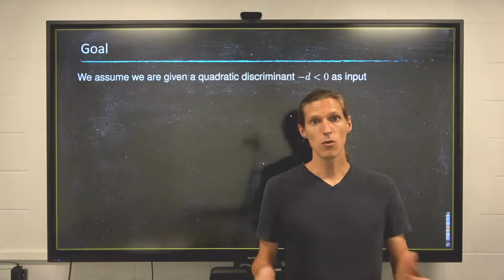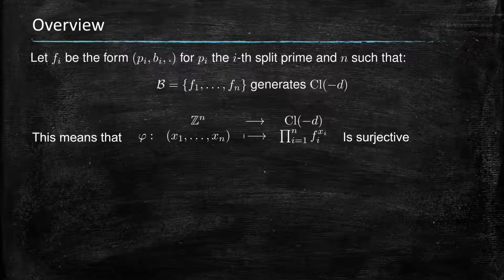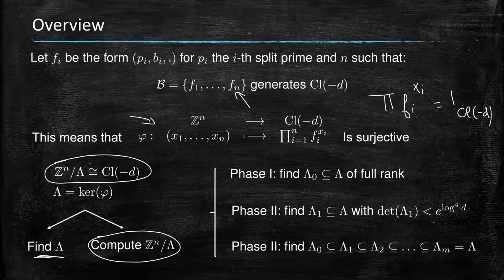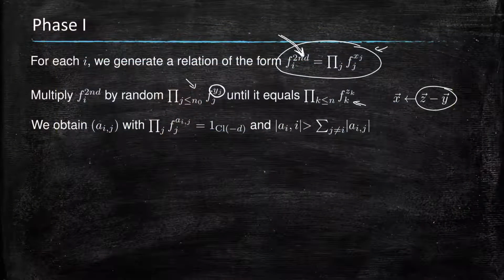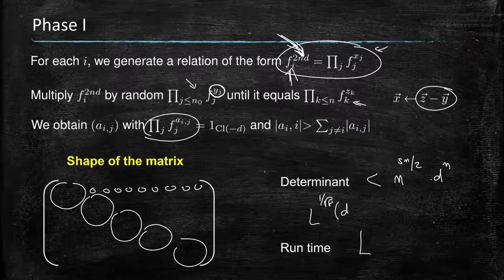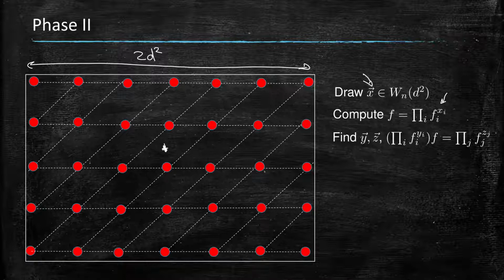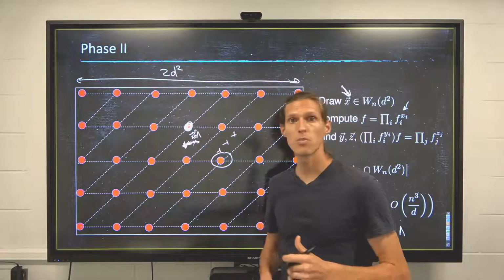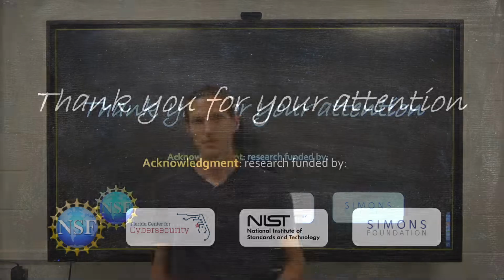The Hafner-McCurley Algorithm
Part of the mini-course "Ideal Class Groups" of the 2021 summer school on isogeny-based cryptography at Bristol.